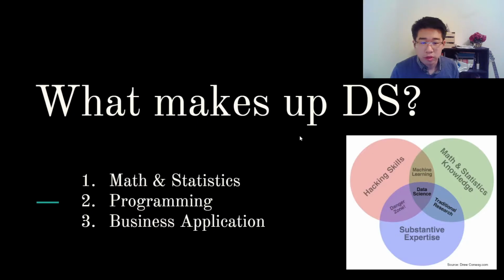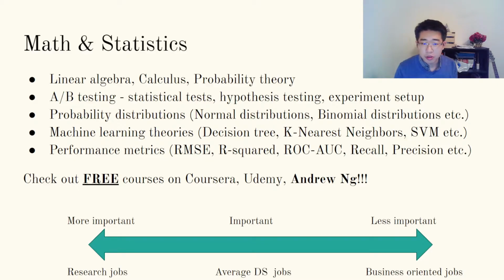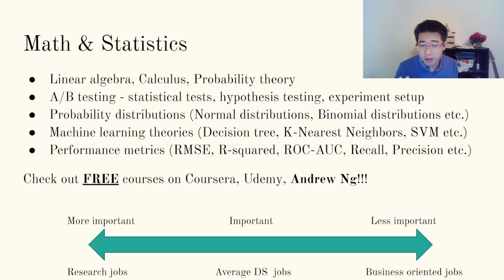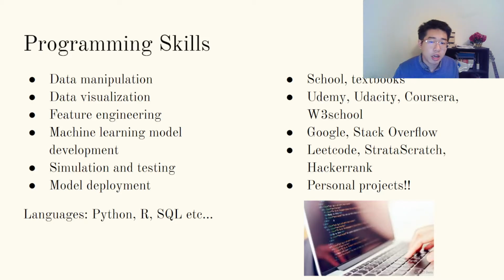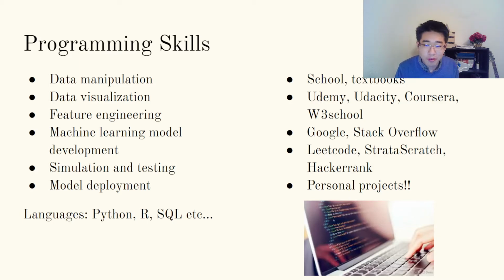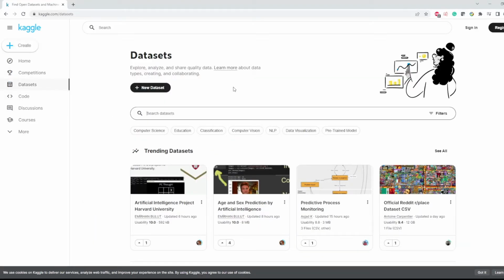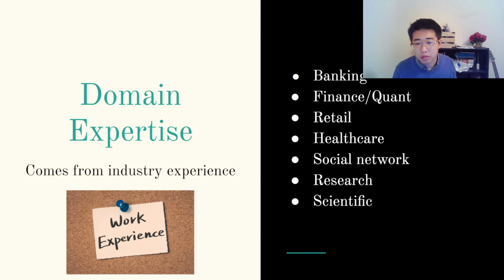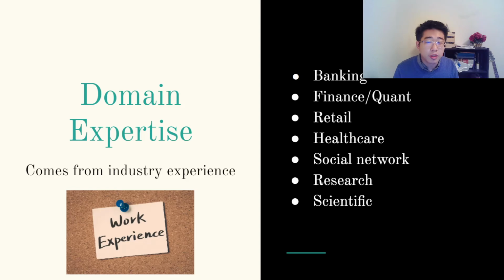How I Would Learn the Most Important Data Science Skills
In this video, I talked about the most important data science skills in my opinion, and ways that you can learn these skills in the best way!